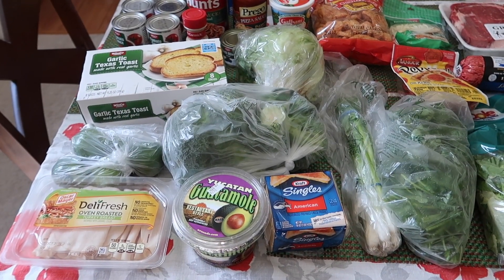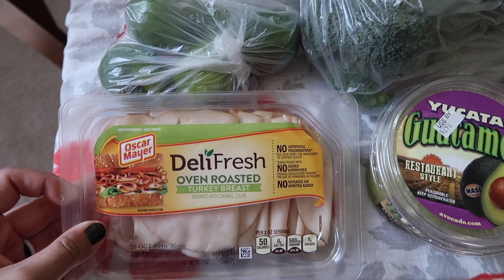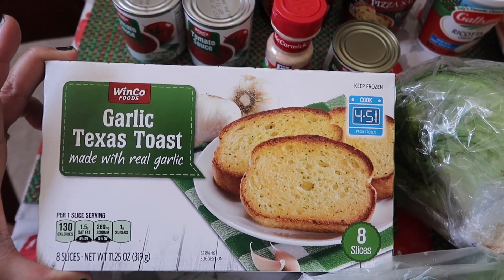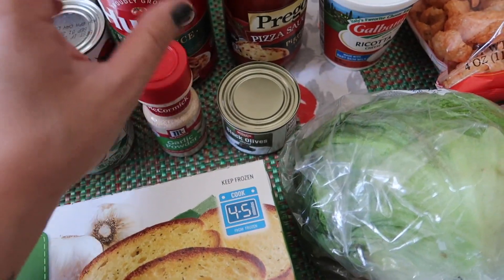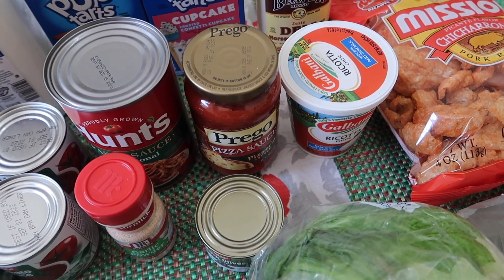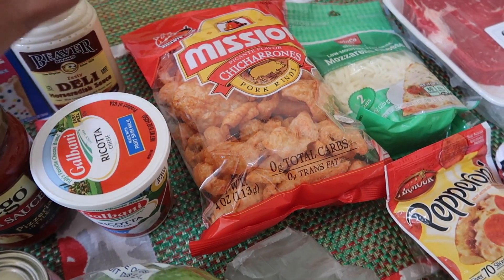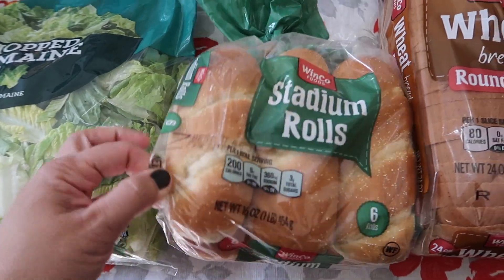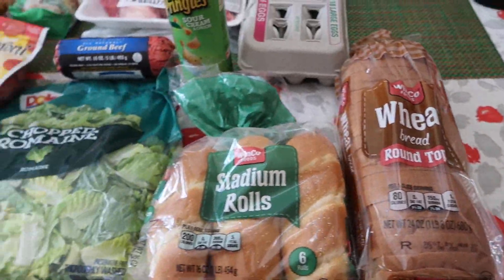WINCO GROCERY HAUL - August 18, 2019